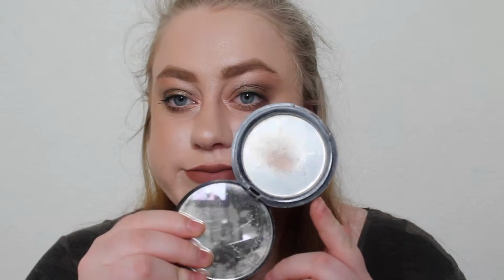February Empties!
In my vlogs I show you my life with fibromyalgia! Fibromyalgia is a chronic illness, and after getting sick, my life has changed a lot. I try to live as "normal" as I'm able to, but because my health is so bad I can't do a lot of the things many people would think of as normal for an almost 20-year old; like going to school, working a job, hanging out with friends and so on. And because I don't look ill on the outside, I want to show what goes on in my life (why I can't leave the house everyday, how I try to take care of my body, and what fibromyalgia looks and feels like for me), and hopefully help end the stigma associated with illnesses where people can't always physically see your illness, and how much it affects you!

I will be adding subtitles to these videos when I'm able to, but feel free to help out if you want, to make these videos more accessible!

Products used in this video:
The Body Shop Aloe Calming Toner
Makeup Mekka Makeup Prep Party Moisture Boost Sheet Mask
MaskerAide All Eyes On Me Eye Mask
Pixi Glow Tonic
Biotherm  Blue Therapy Serum in Oil Sample
Makeup Mekka Hello Pretty Powder Foundation in Marshmallow
Origins Ginzing Gel Cream Sample/Mini
Lancome Bi-Facil Non-Oily Instant Cleanser Sensitive Eyes
Korres Wild Rose Oil
MAC Lustre Lipstick - Capricious
Makeup Mekka The Brow Wow - Blonde (probs from last year…)
LUSH Celestial Facial Moisturizer
Mario Badescu Facial Spray with Aloe, Chamomile and Lavender